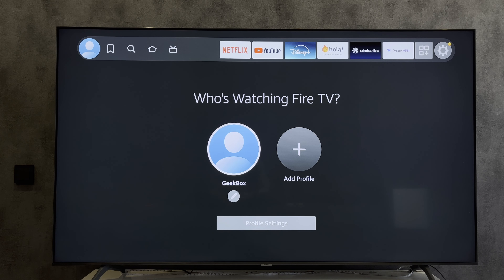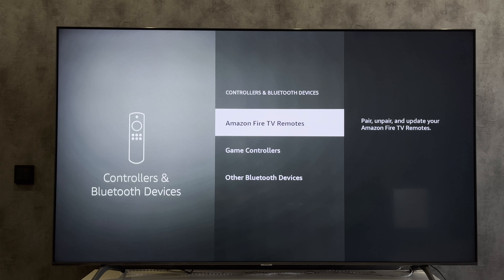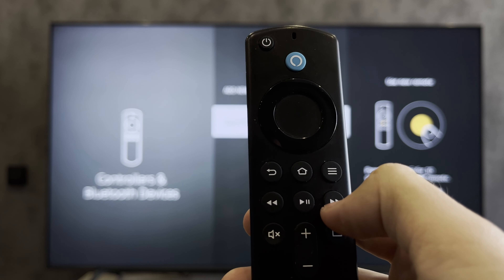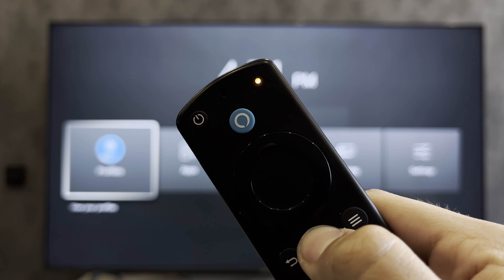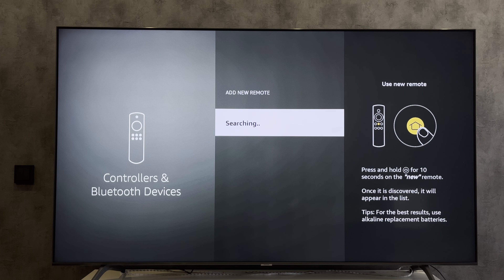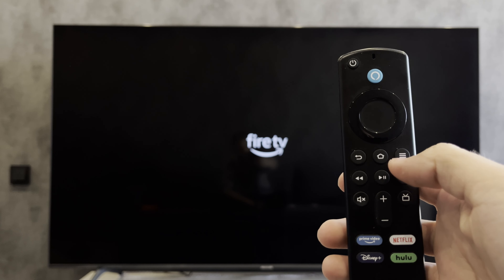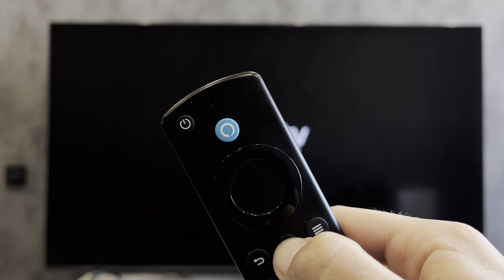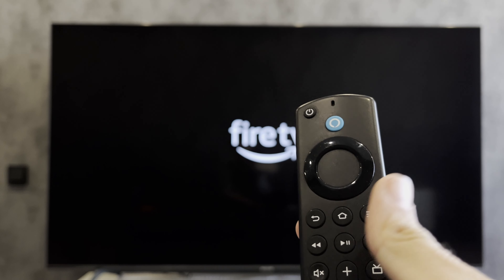How To Change Remotes On Firestick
How To Change Remotes On Firestick 2024
Today I will tell you How To Change Remotes On Firestick
Let's go.
first way
open settings
controllers & bluetooth devices
amazon fire tv remotes
add new remote
press and hold home button 10 seconds on the new remote
second way
Disconnect the firestick from the power supply and plug it back in
Hold down the home button until the blue light appears
That's it, now you know How To Change Remotes On Firestick